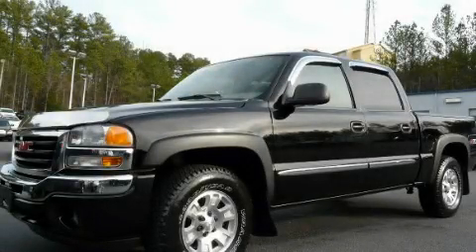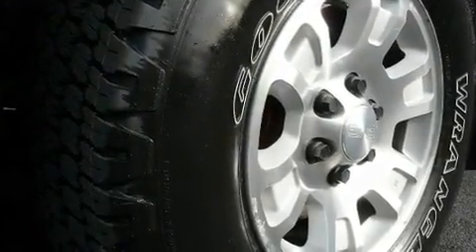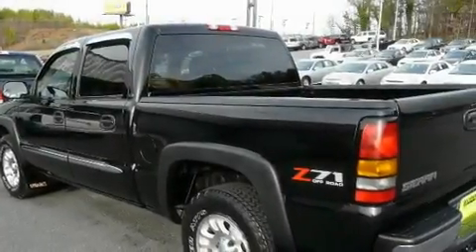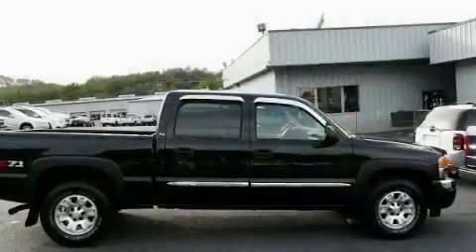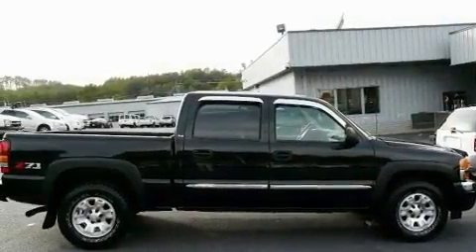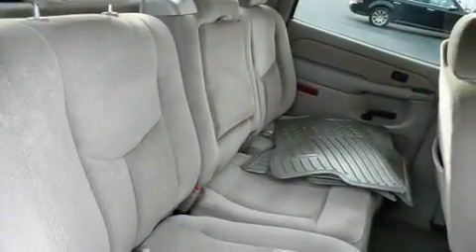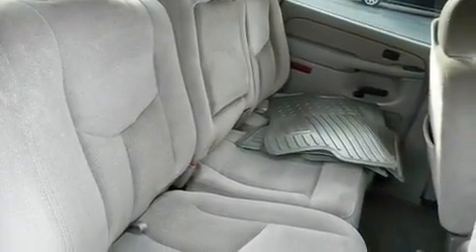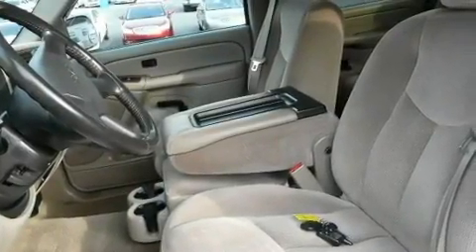2006 GMC Sierra 1500 30161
Year : 2006
 Make : GMC
 Model : Sierra 1500
 Engine : Gas V8 5.3L/325
 Trans . : Automatic
 Exterior : Onyx Black
 Miles : 78,396
 Interior : Neutral
 RIVERSIDE CHE-OLD-CAD

 http://

 2006 GMC Sierra 1500